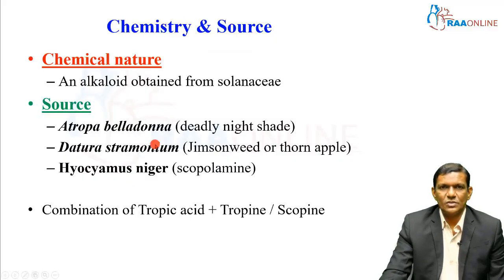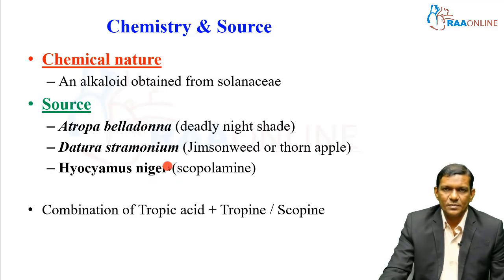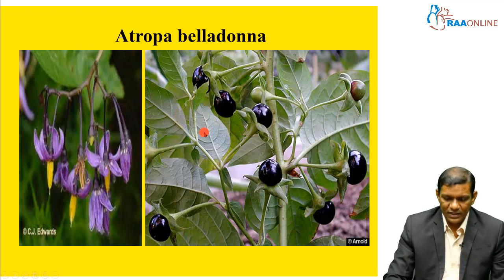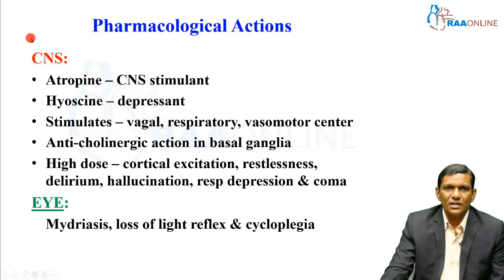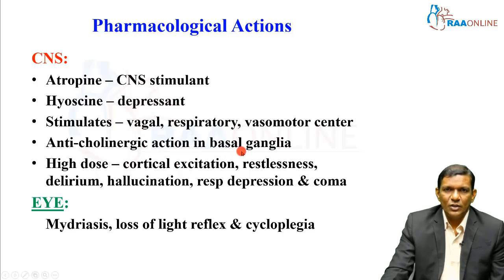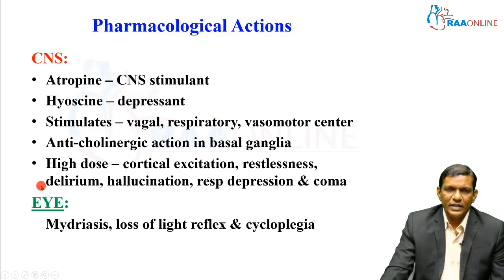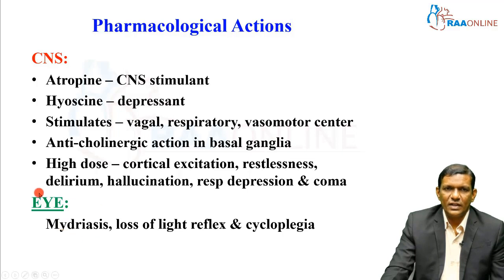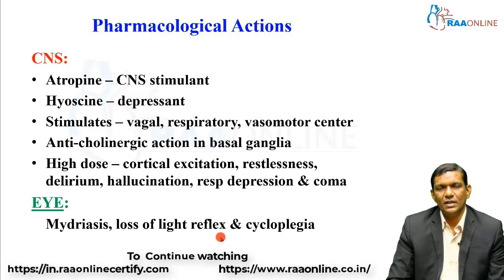Anti - Muscarinic Drugs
ABOUT RAAONLINE